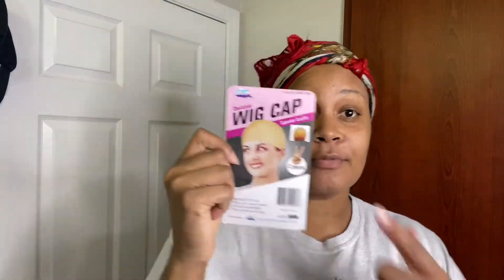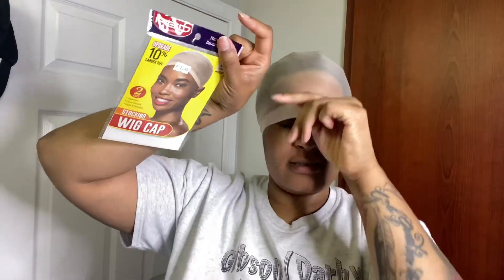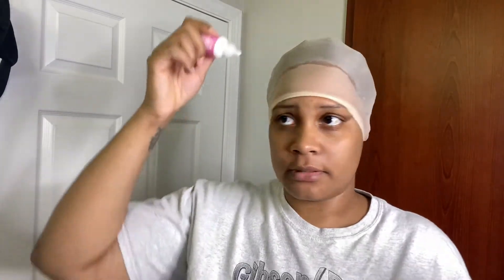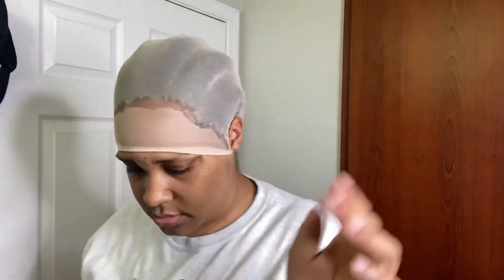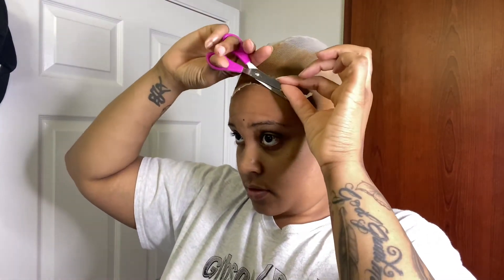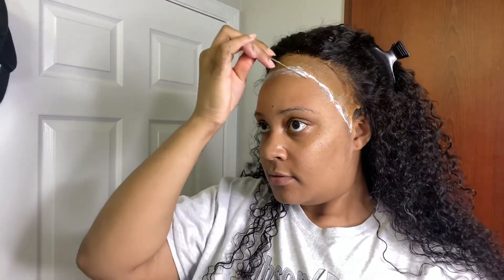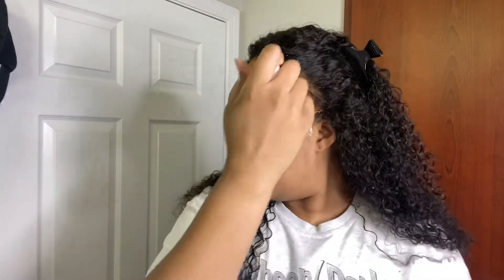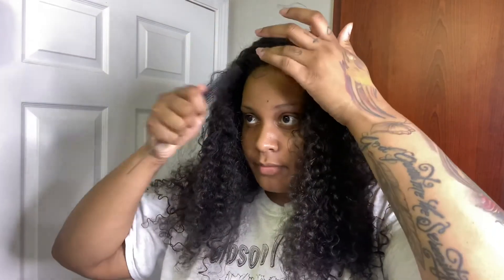HOW TO MELT LACE WIG FOR BEGINNERS | FT AMAZON WIG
Hey love bugs I know everybody is wearing wigs these days so here’s step by step on how I melt my cap and install my wig